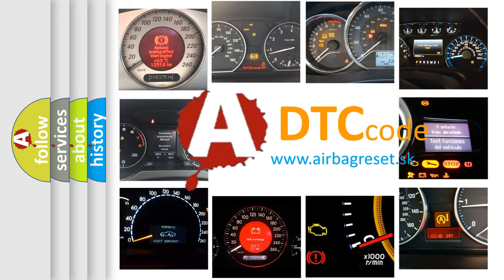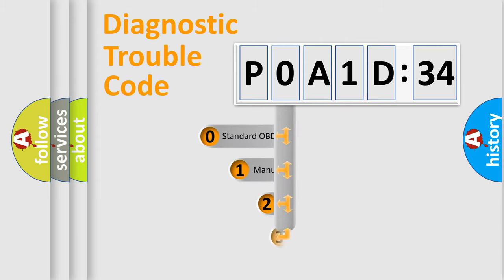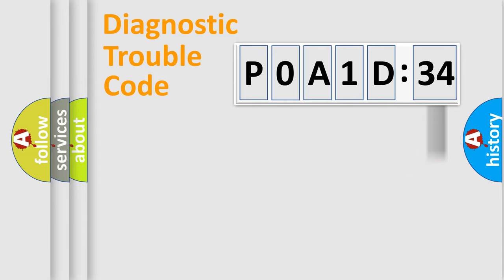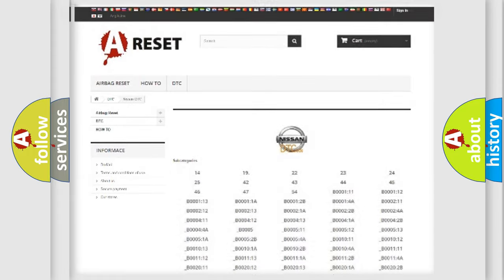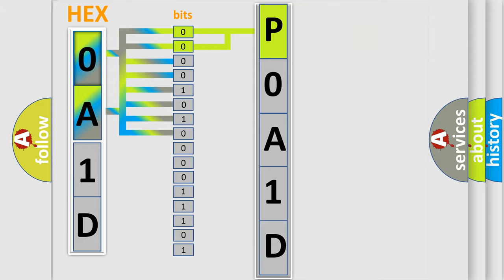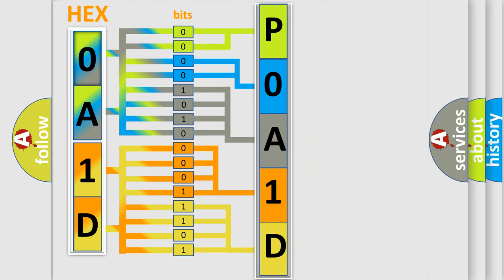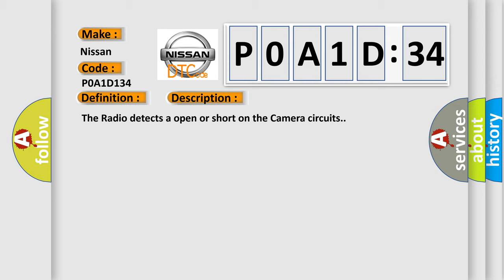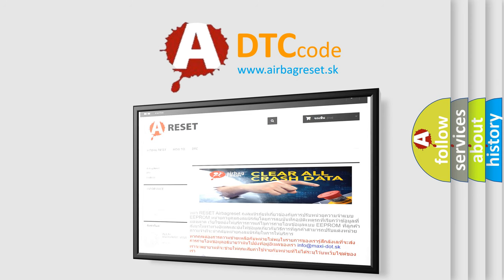DTC Nissan P0A1D-134 Short Explanation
Contents:
0:21 Basic DTC analysis according to OBD2 protocol standard.
1:48 Insight into programming
2:58 A diagnostically understandable description of the Diagnostic Trouble Code
3:05 Basic error definition

Make:
Nissan
Code:
P0A1D 134
Definition:
Rear Camera Video Input
Description:
The Radio detects a open or short on the Camera circuits.
Cause:
CAMERA CIRCUITS SHORTED TO VOLTAGECAMERA CIRCUITS OPENCAMERA CIRCUITS SHORTED TO GROUNDBACKUP CAMERARADIO